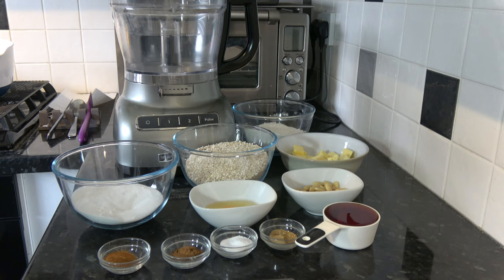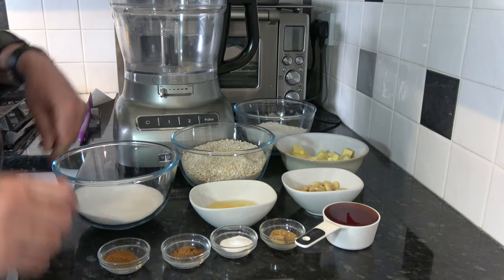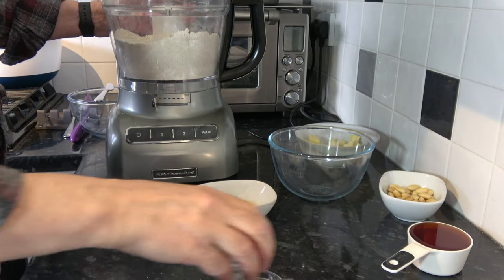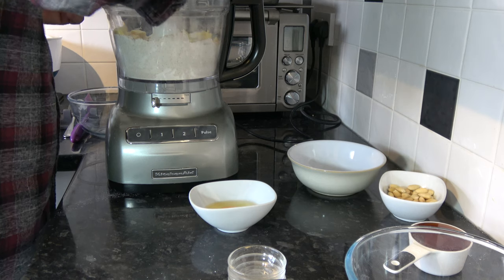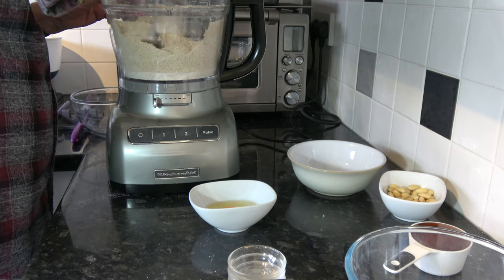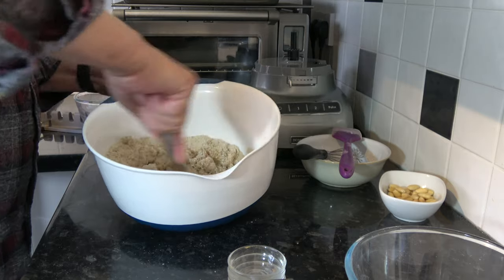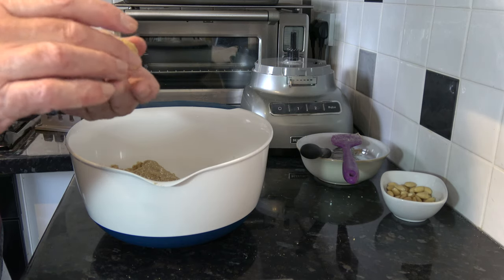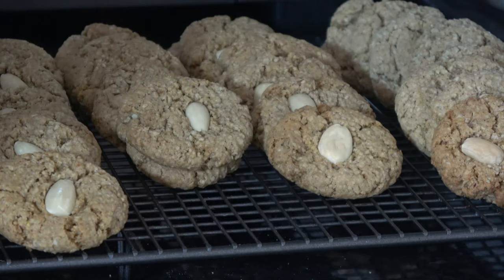Perkins - Scottish Biscuits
Perkins Biscuits are an old Scottish Biscuit, full of oats and spices. Perfect for this time of year,  with a lovely cup of tea.

Chapters/Time Codes:
0:00 Perkins Biscuits
1:06 Preheat the oven
1:28 Ingredients
3:25 Make the biscuit mixture
9:45 Divide and shape the biscuits
11:13 Bake the biscuits
11:47 Taste test